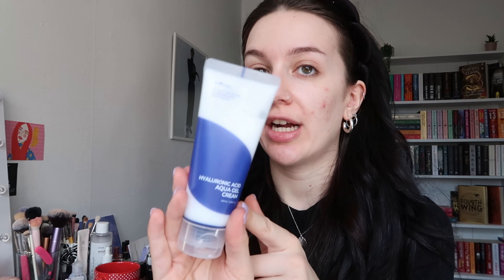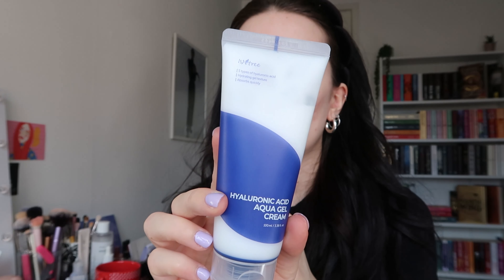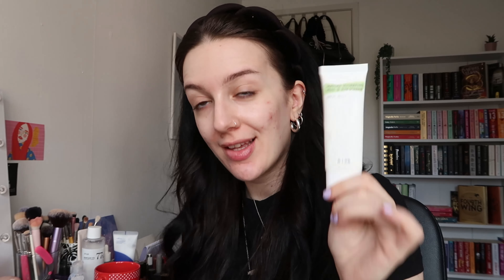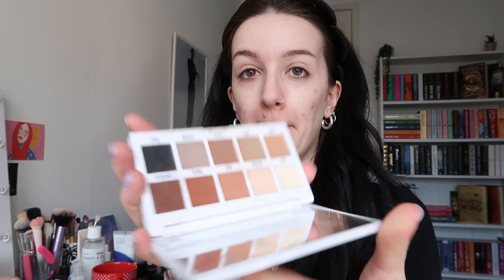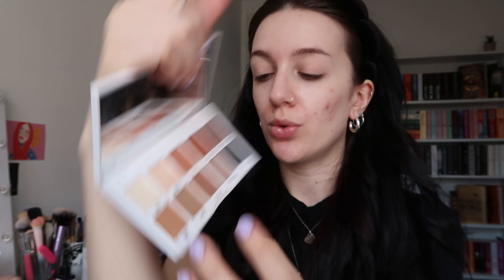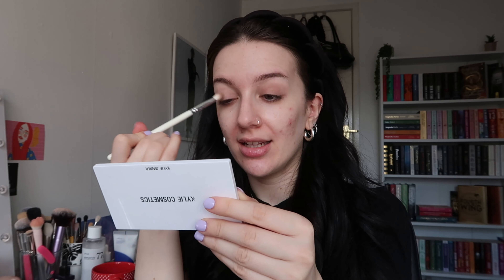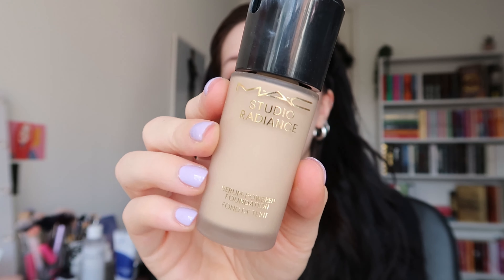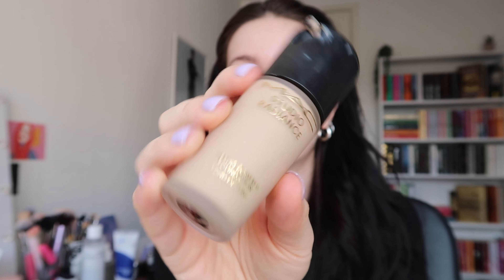‎♡‧₊˚how to SLAY your makeup ‎♡‧₊˚ ft. my fave products 🎀🌸🩰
Hey besties!! I am so glad you are here ♡